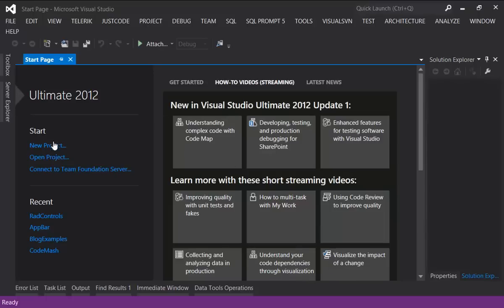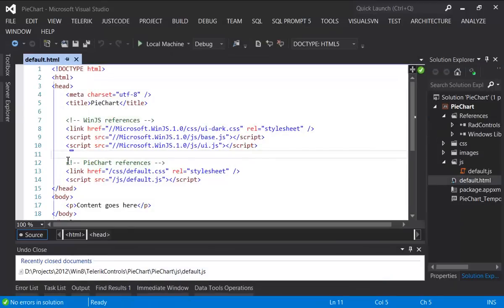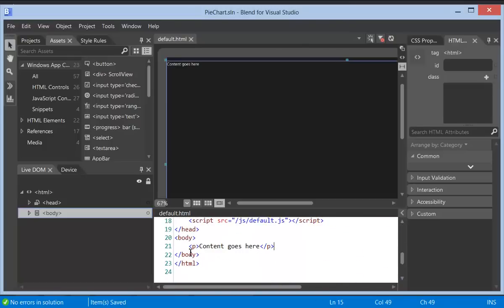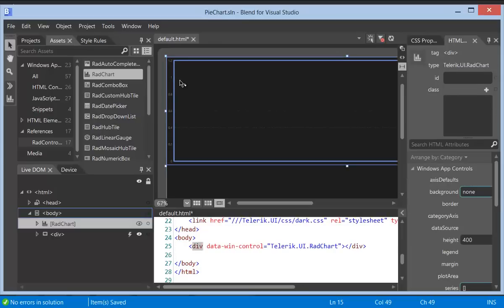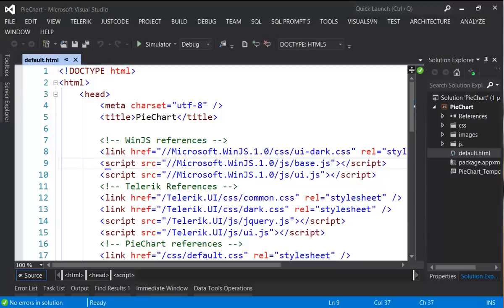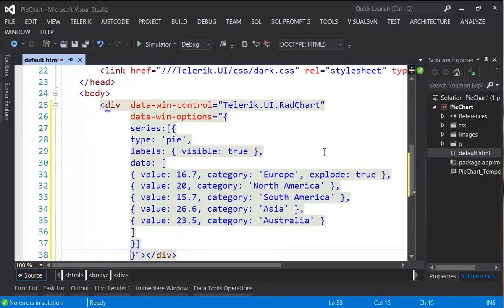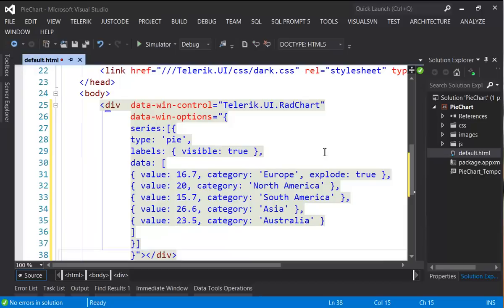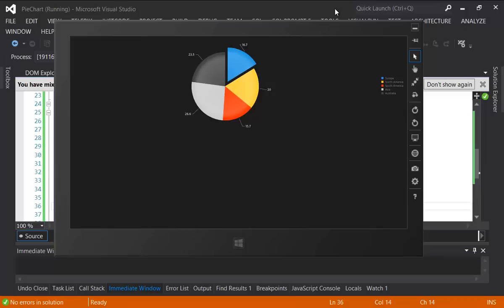RadControls for Windows 8 HTML Get Started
From the experts in HTML and Windows Phone development - Telerik Windows 8 UI controls are designed for building touch-centric, rich data browsing Windows 8 apps that run on tablets and large screens. The suite is your shortcut to the intersection of functionality, cost savings and quick time to market. Get first-hand experience with the 1st toolset that will enable you to be successful in the marketplace or enterprise. You will find beautifully designed data visualization components (Chart, Gauge and BulletGraph) as well as various input controls such as Date/Time pickers.